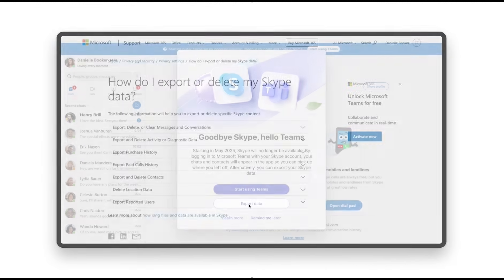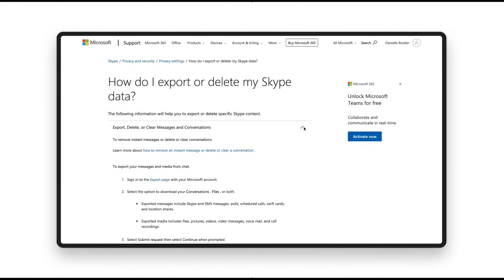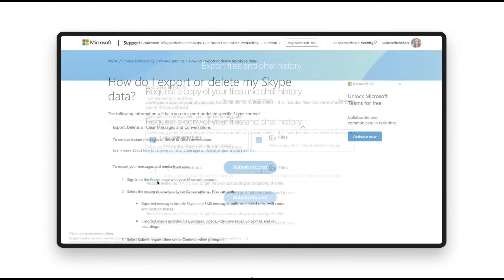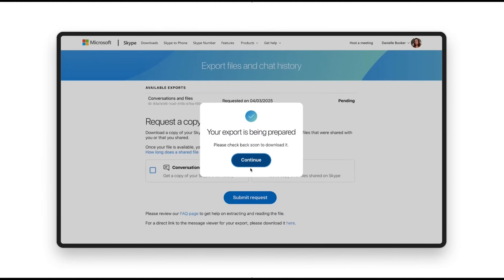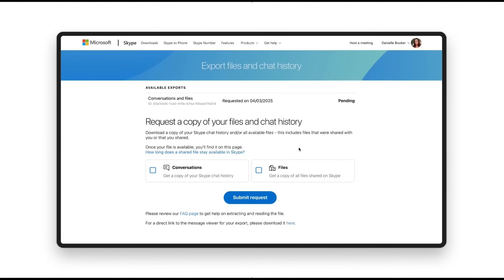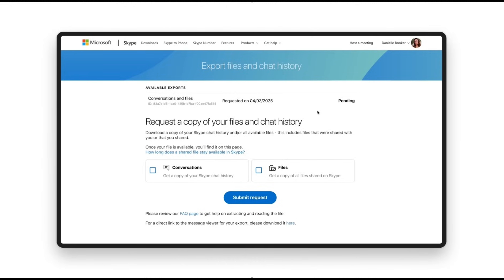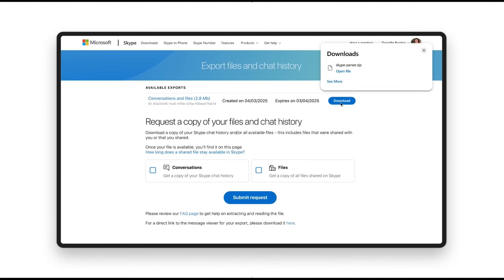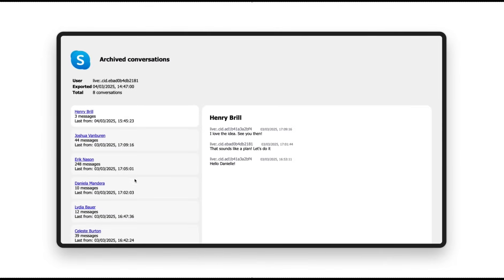How to export Skype data? | Skype Migration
Reminder: Skype will no longer be available after May 5, 2025. Make sure to transition to Teams before then or export your data!

Switching from Skype to Microsoft Teams for free is simple, and it’s all for free and simple! Follow these easy steps to make the transition smooth and start using Teams today.